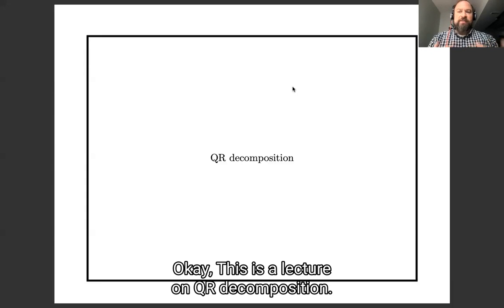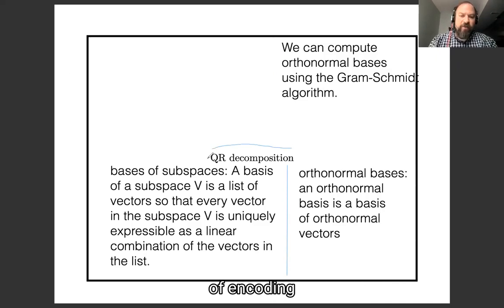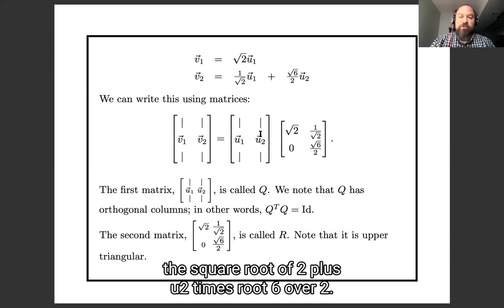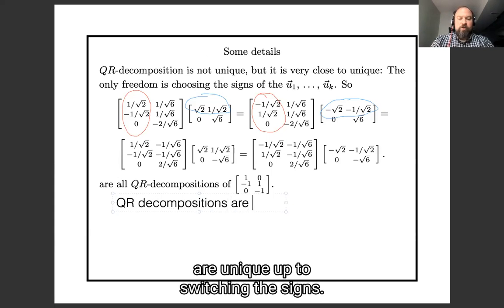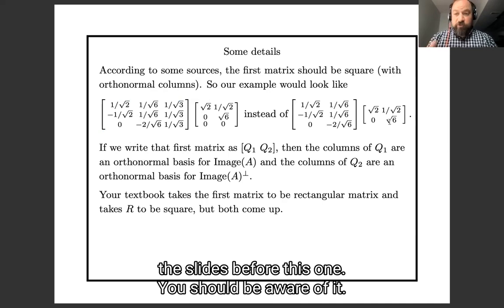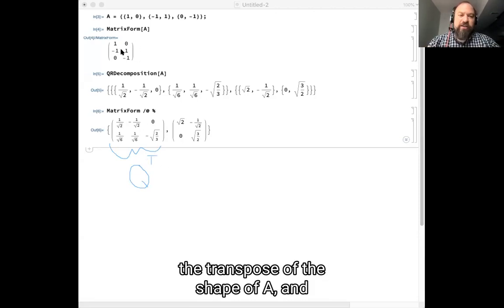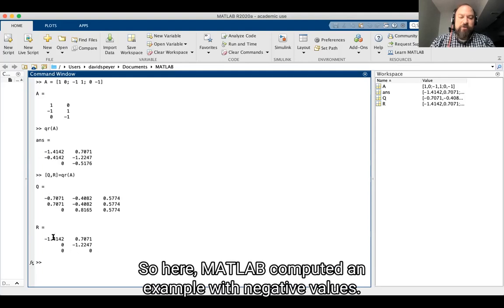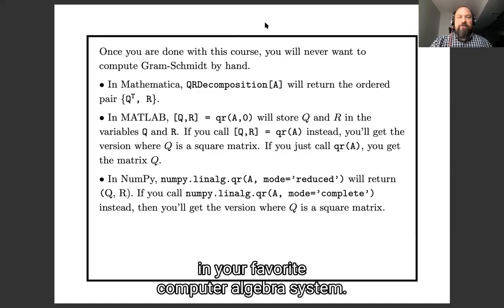Lecture 6a: QR decomposition